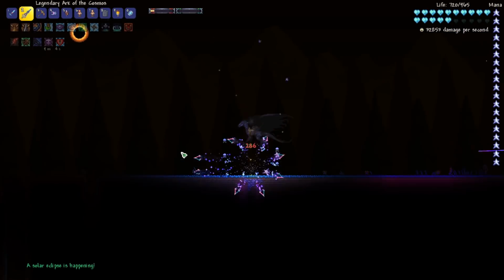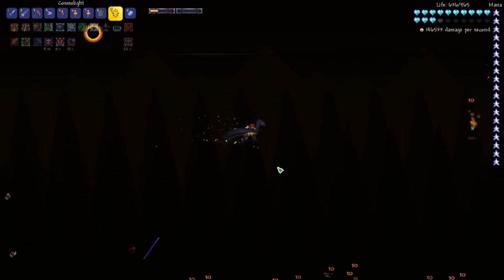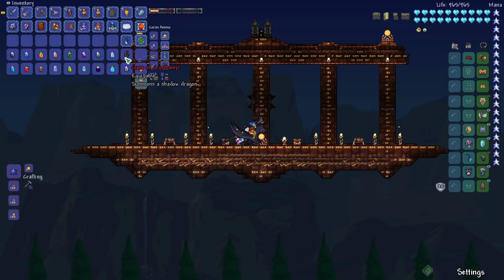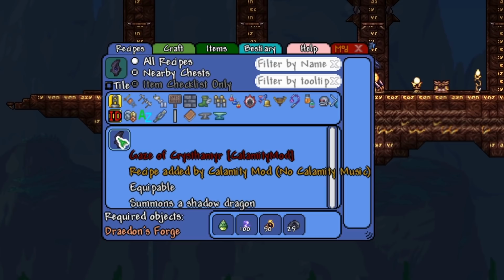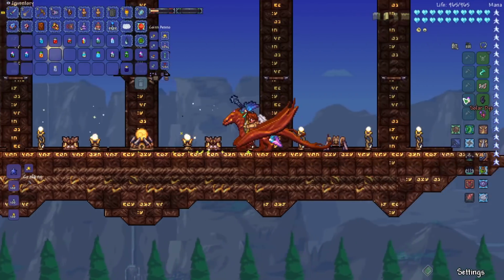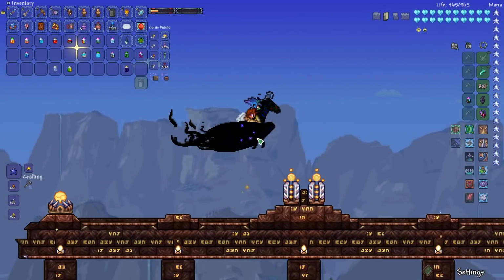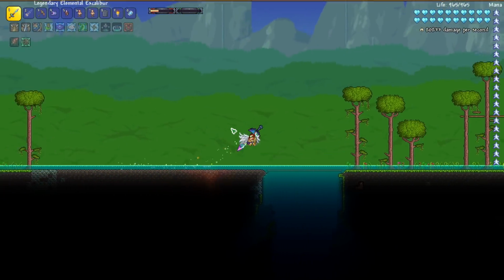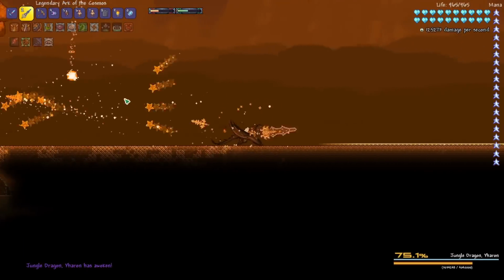Terraria DRAGON MOUNT! Gaze of Crysthamyr! Calamity Mod Mount / Endgame Item Showcase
What is the fastest mount in Terraria? What is the best mount in Terraria? This is a showcase video for the Shadow Dragon mount from the Calamity Mod called the Gaze of Crysthamyr. The Gaze of Crysthamyr is a post-Moon Lord Mount summoning item. When used it summons a rideable Shadow Dragon mount which can run and fly at high speeds like the Terraria 1.4 Journey's End Black Spot Pirate ship mount.

Be sure to check out my most recent Terraria 1.4 Journey's End Master Mode Melee playthrough!

I have been inspired to create Terraria content on YouTube and play Terraria again in 2020 inspired by PewDiePie Terraria live streams, ChippyGaming/ChippysCouch, HappyDays, and Leviathan. I've also gotten back into building after being inspired by the terraria building videos from Khaios. I've done a few buildss, and there will be more terraria building videos to come! Terraria 1.4 Journey's End Master Mode Melee playthrough and will be starting a Death Mode Calamity Rogue playthrough soon!

Here are the gear and buffs I use when testing endgame weapons: Auric Tesla armor, Asgardian Aegis, Celestial Tracers, The Community, The Sponge, Core of the Blood God, Elemental Gauntlet, and Rampart of Deities. I also use Luiafk unlimited combat buffs, Profaned Rage Potions, Holy Wrath Potions, Yharim's Stimulants, and the Draconic Elixir

Mods I'm Using: Calamity Mod (Calamity V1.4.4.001 acid rain event update), Calamity Music, WeaponOut, Luiafk, Boss Checklist, Recipe Browser, Vein Miner, MaxStackPlus, and AlchemistNPC Lite.